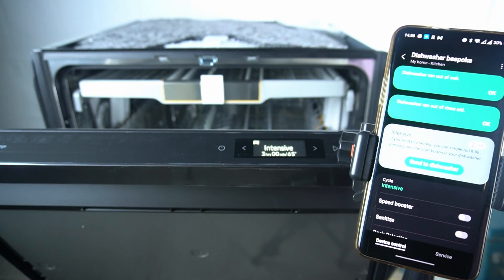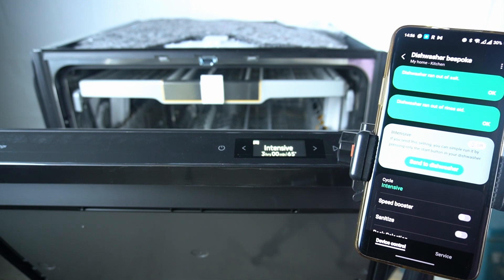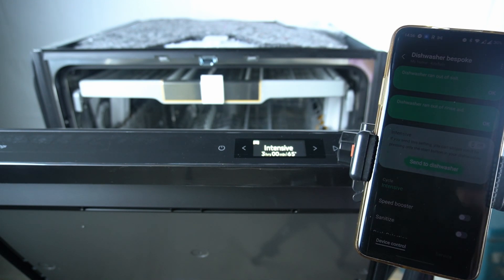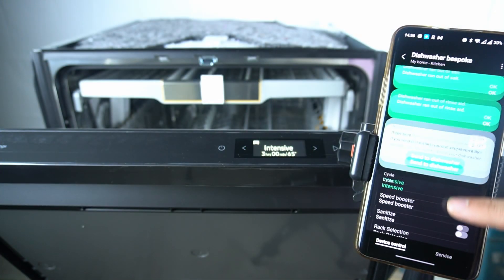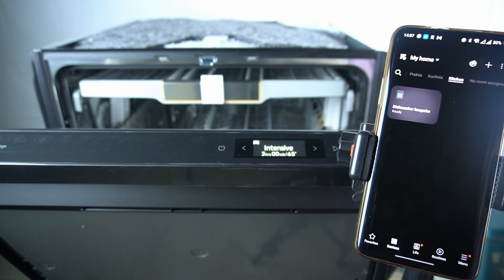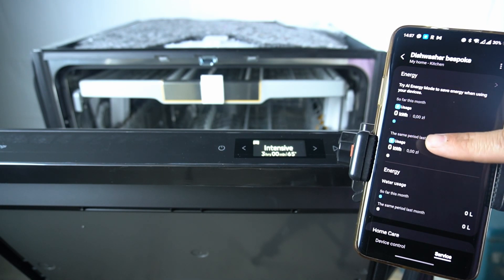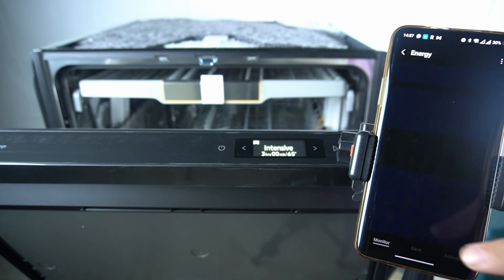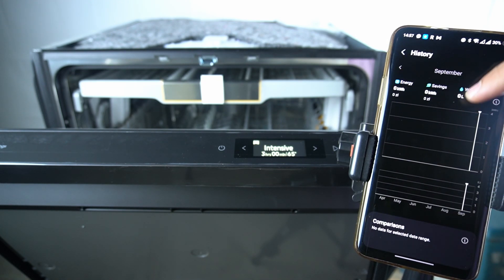Dishwasher Samsung Bespoke AI - Check Energy Cost SmartThings App | Monitor Energy | DW60CB895UAPET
Hi everyone! In today’s video, we’ll guide you on how to check the energy cost of your Samsung Bespoke AI dishwasher using the SmartThings app. This feature helps you monitor your appliance's energy usage and understand how much it's costing you to run. We’ll show you step-by-step how to access the energy consumption data and use this information to optimize your dishwasher's performance.

How to Check Energy Cost via SmartThings for Samsung Bespoke AI?
How to Monitor Energy Usage on Dishwasher with SmartThings?
How to Optimize Energy Consumption for Samsung Bespoke AI Dishwasher?